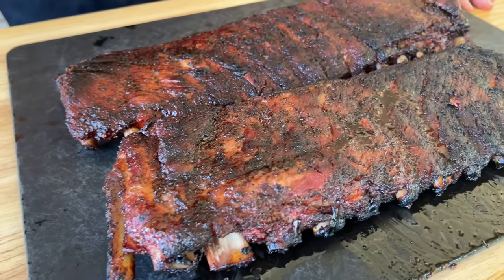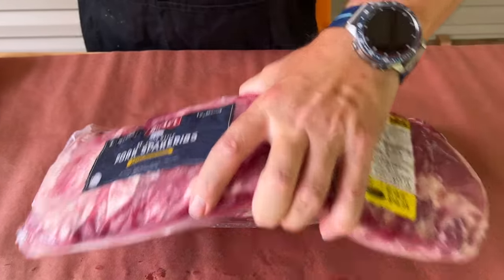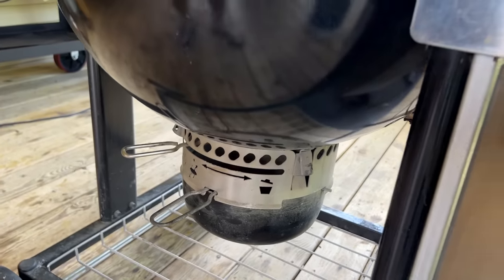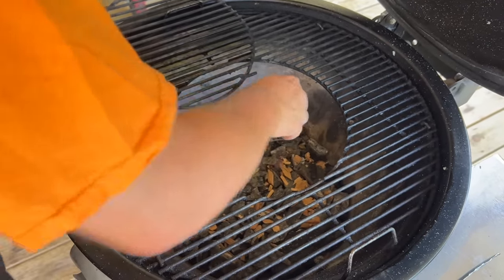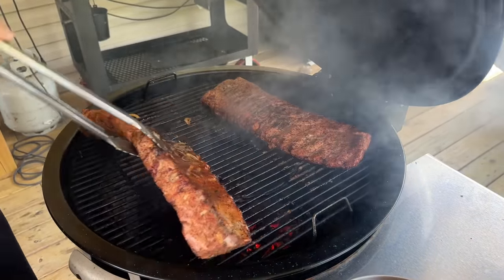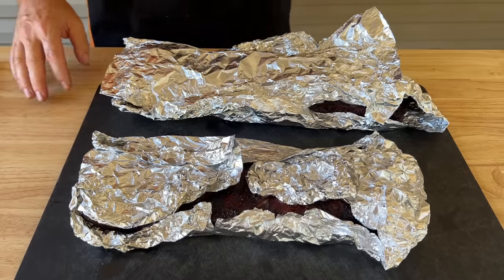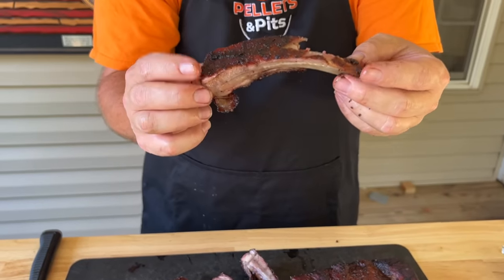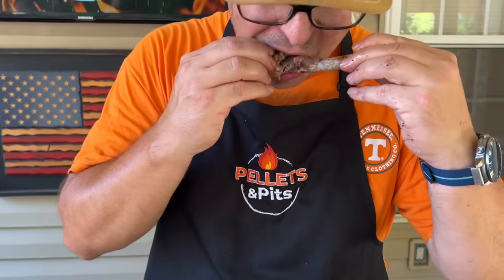These DIRECT HEAT RIBS May Be My NEW FAVORITE Way to Cook Ribs - Hot and Fast!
This was my first time making direct heat ribs on the charcoal grill, and they turned out fantastic!  We made a simple mop sauce with butter, thinly sliced onions, hard apple cider, brown sugar, and a few other ingredients. And these hot and fast ribs were done in about 3 hours, including the resting time.

We were afraid that they wouldn’t be as tender or juicy, but this method for cooking ribs on the grill was great - thumbs up from the whole family!

Mop Sauce Recipe:

-Cook 1/2 yellow onion thinly sliced in 1/2 stick butter until the onion is softened.  Then add these ingredients to the onion/butter:
- 1/4 cup apple cider vinegar
- juice of 1/2 lemon
- 1/2 tablespoon black pepper
- 4 cloves garlic smashed
- 1/4 cup hot sauce
- 1/8 cup Worcestershire sauce
- 8 hard apple cider (or your choice of beer)
Bring to a boil, then reduce the heat to a simmer.  Then, add 1/3 cup of brown sugar.  Stir well, and simmer until sugar is dissolved.

- [x] Seasonings:
SMASH THAT, SHAKE THAT, QUE THAT
Sure Shot Sid’s Gunpowder Seasoning
Cavender's All Purpose Greek Seasoning
Pit Boss Southwest BBQ

- [x] KNIVES I USE:
HENCKELS Four Star Santoku Knife
HENCKELS Four Star 7in Filet Knife
VICTORINOX 6in BONING KNIFE

- [x] Things Needed for the GRILL:
ThermPro Wireless TP27
Butcher Paper Roll
Black Latex Gloves
KitchenAid Ribbed Soft Silic one Oven Mitt
Weber Burger Press
Weber Charcoal Chimney
HD 10’ Tortilla Press

- [x] APPLIANCES
Breville Smart Oven Air Fryer Pro
KitchenAid Artisan Series 5 Quart